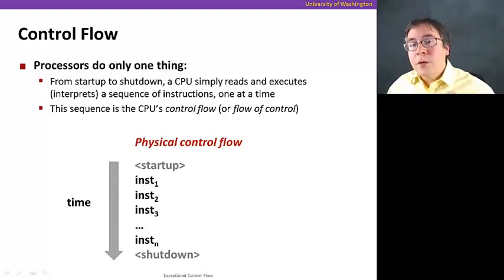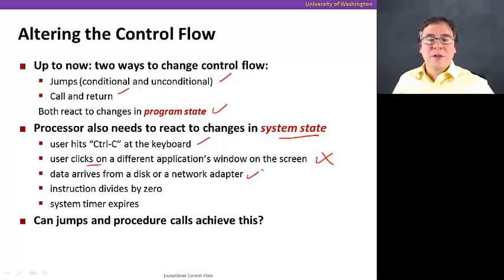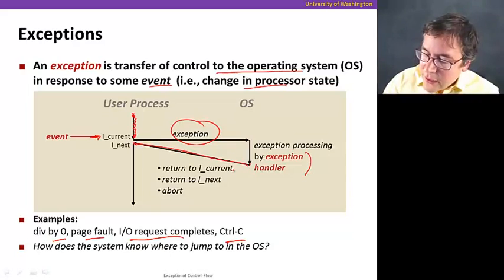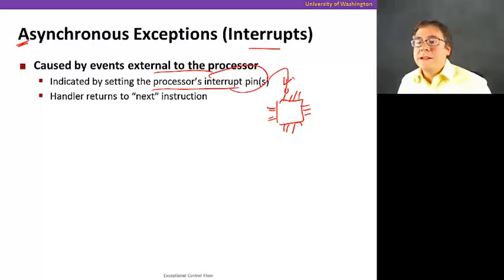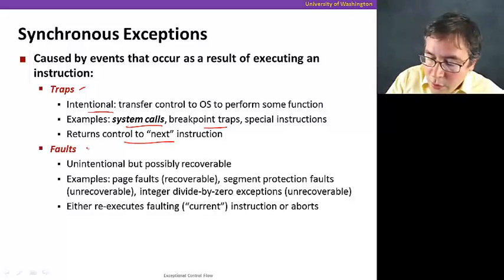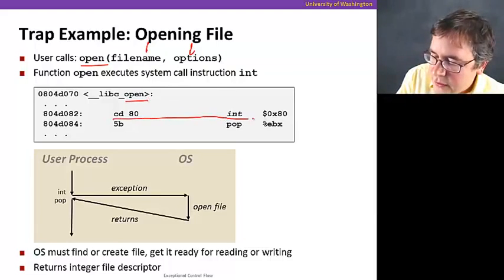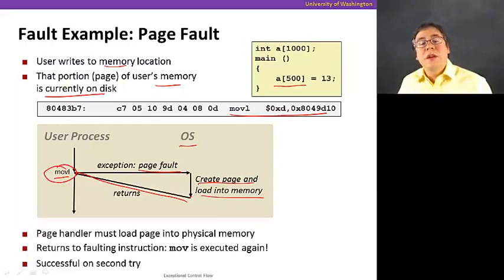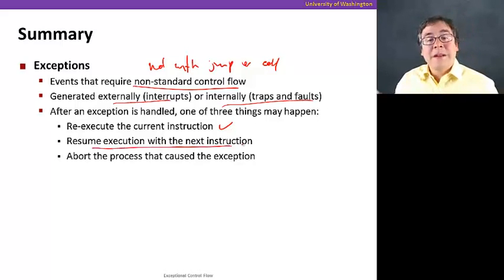9 1 Exceptional Control